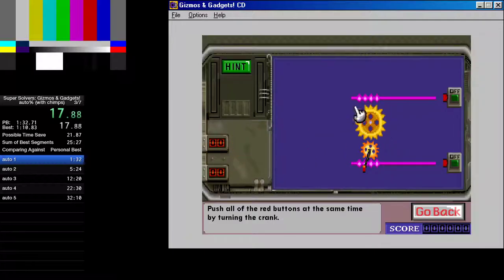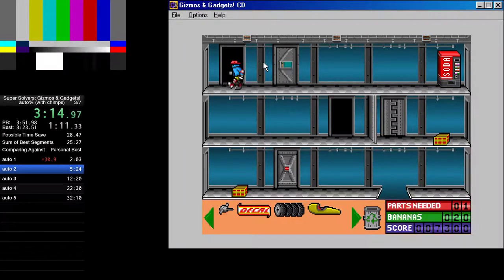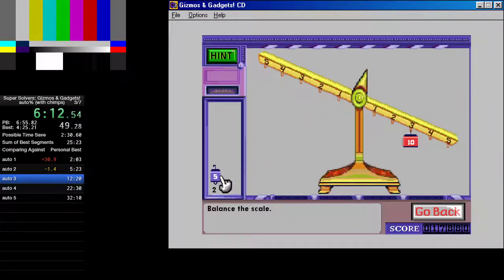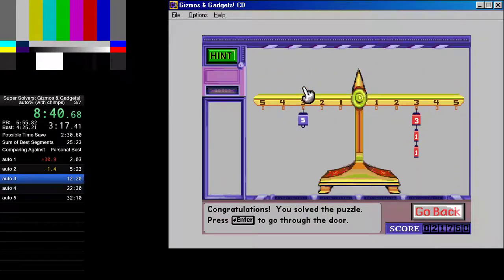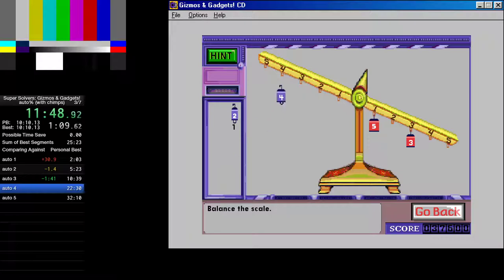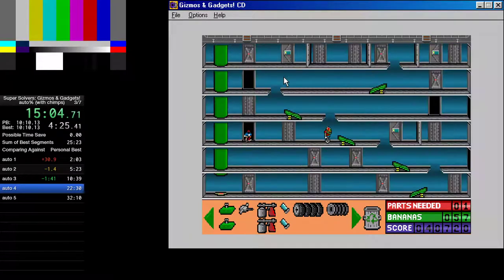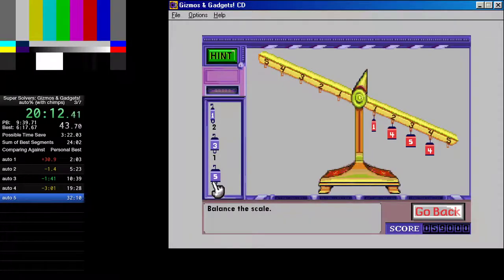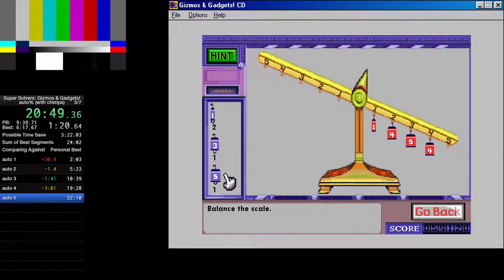[WR] SSG 1.12 auto% (with chimps) in 26:36